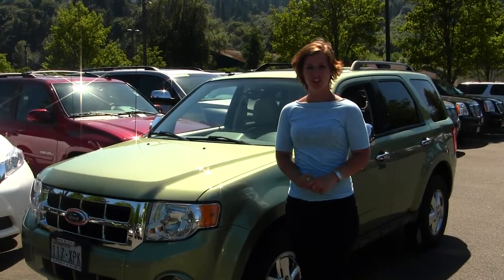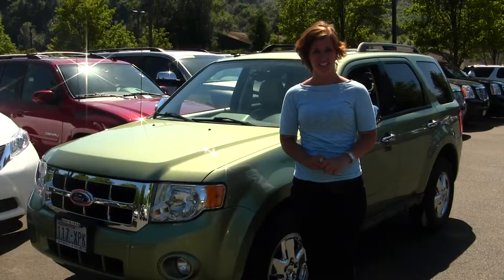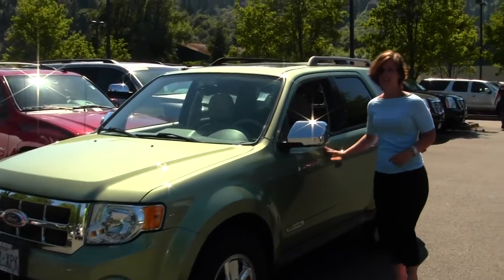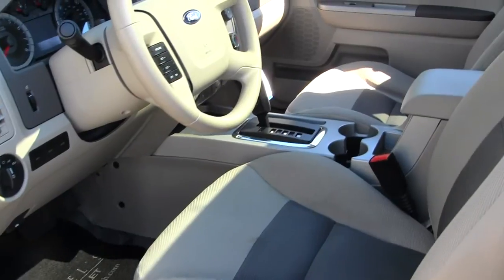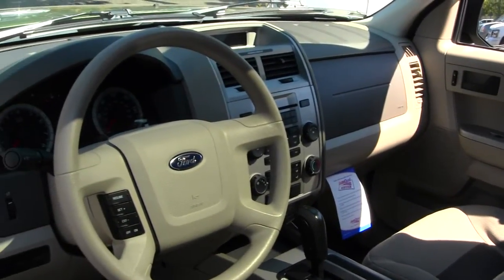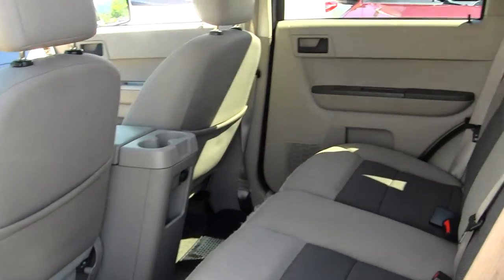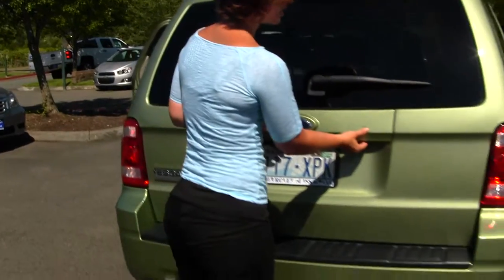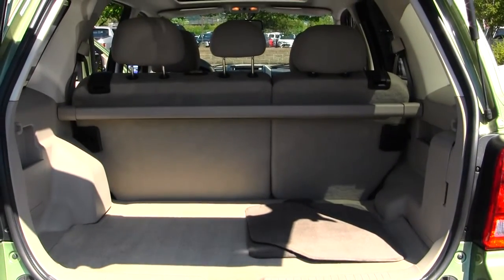Virtual Walk Around Tour of a 2008 Ford Escape XLT at Michael's Chevrolet of Issaquah P2152